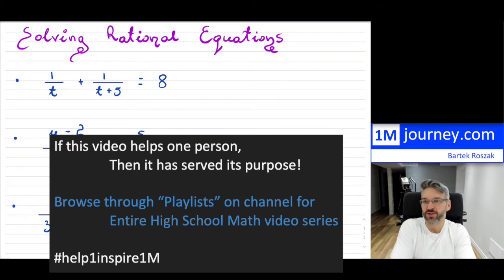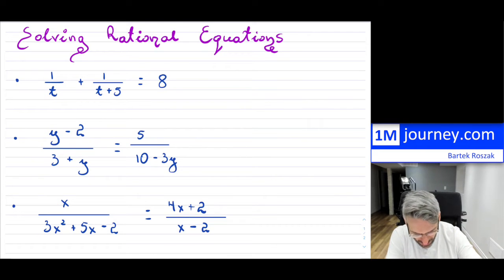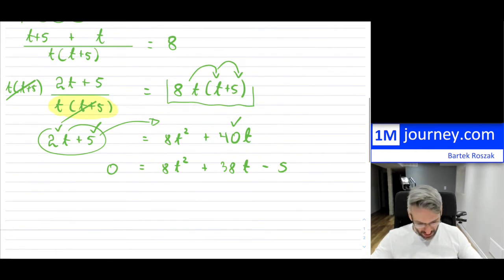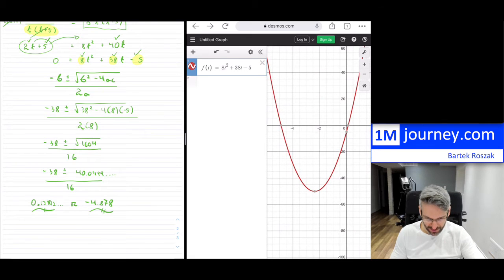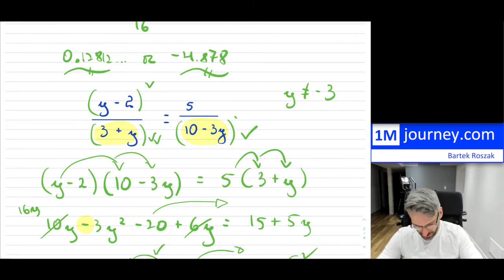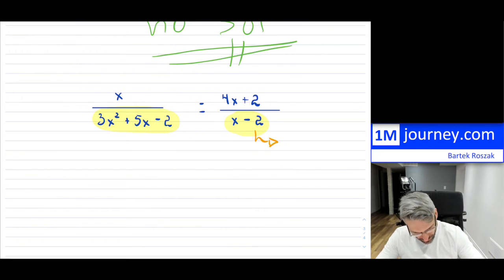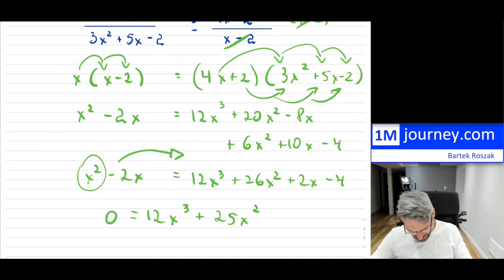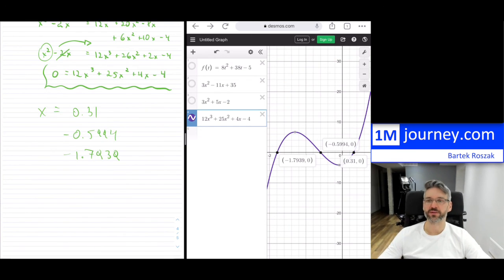Grade 12 Advanced Functions - Solving Rational Equations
A few examples and notes on solving rational equations! Take a look. Happy studying! :)

00:00 Introduction
01:59 Ex 1
08:19 Ex 2
13:24 Ex 3